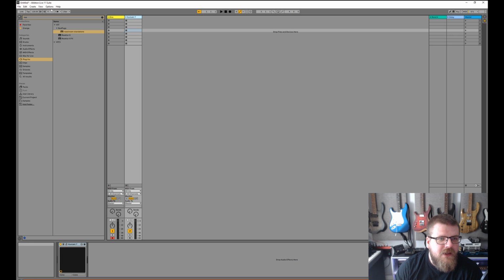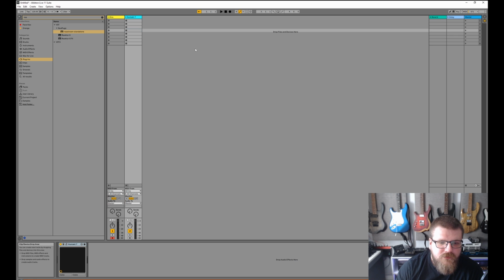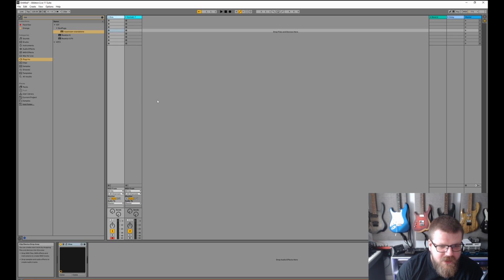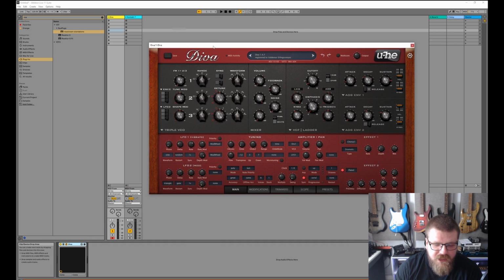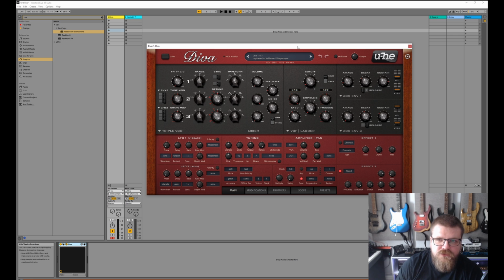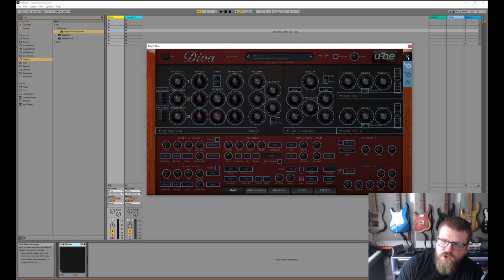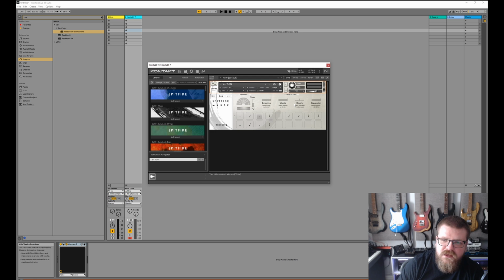Setting up Conductor in Ableton Live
A quick demonstration of how I like to configure the Conductor controller in Ableton Live.